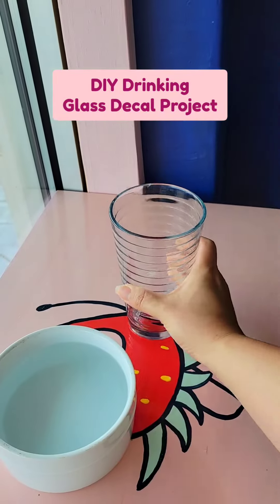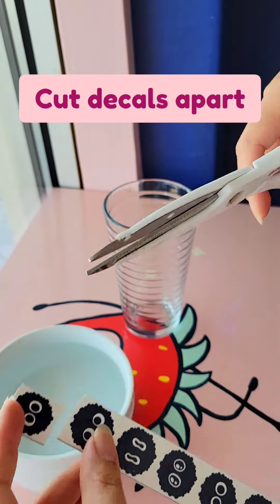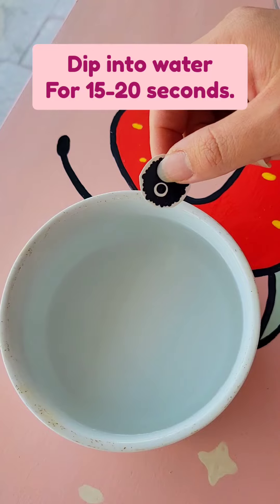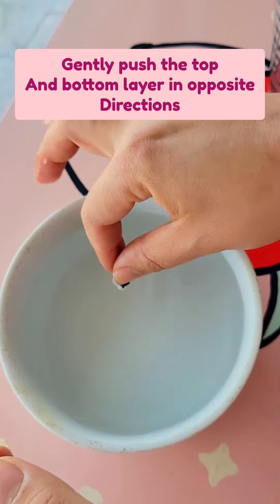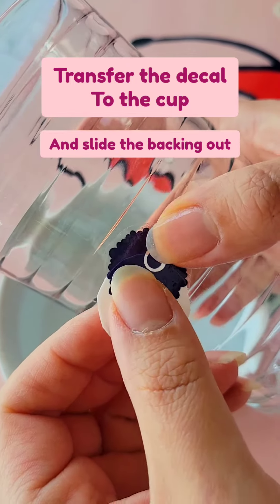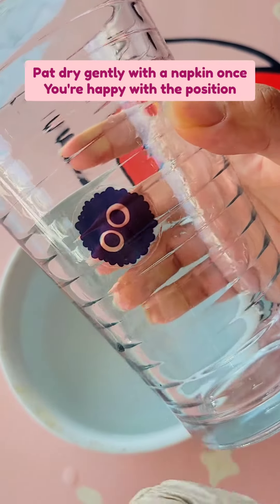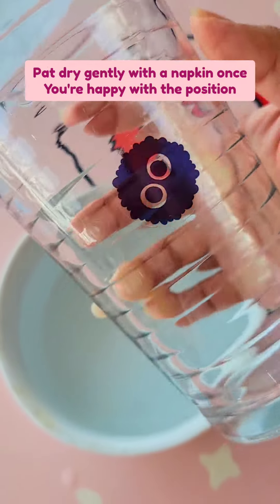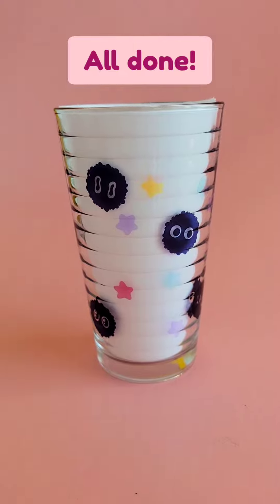DIY Drinking Glass Decal Project